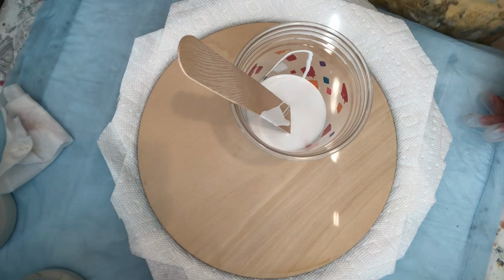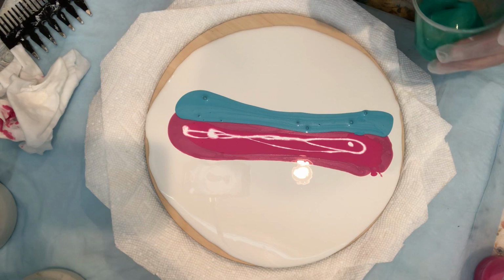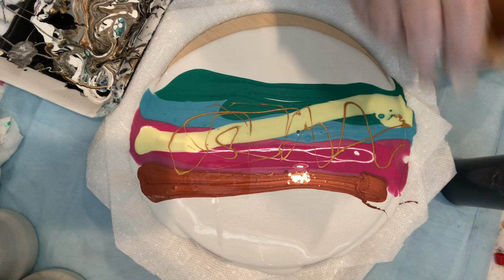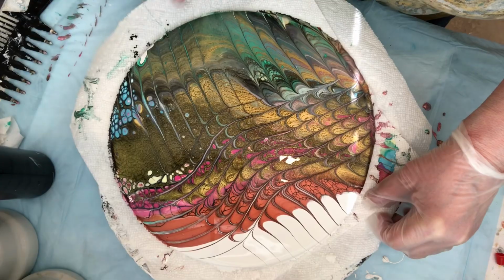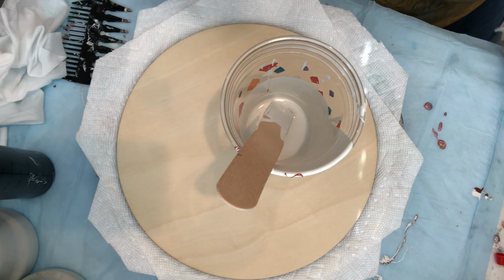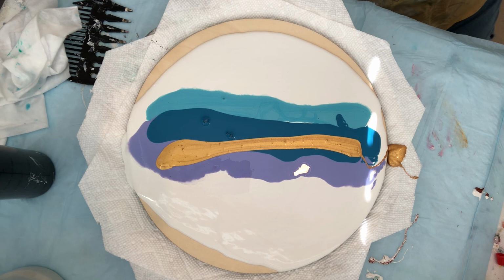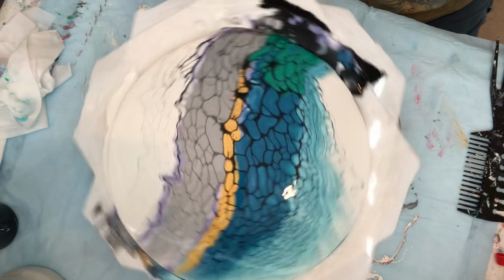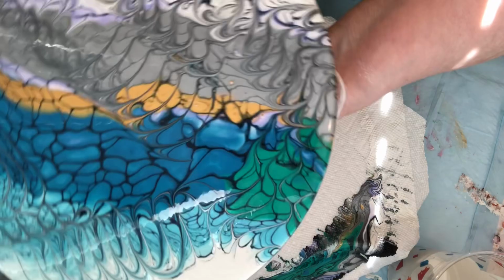#313 More Comb Pieces Shelee Art Style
Shelee Art Style using my comb!